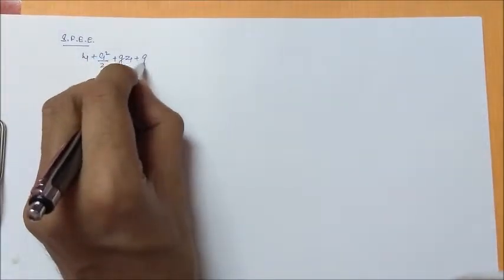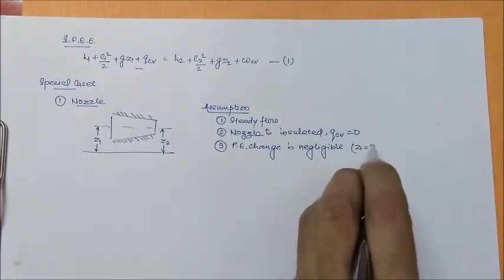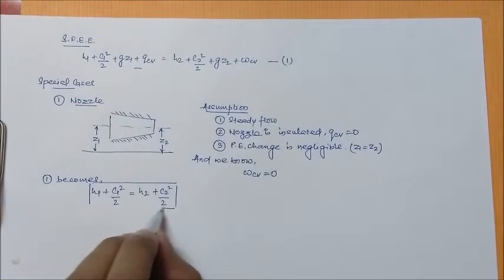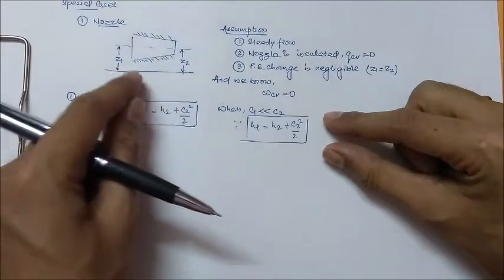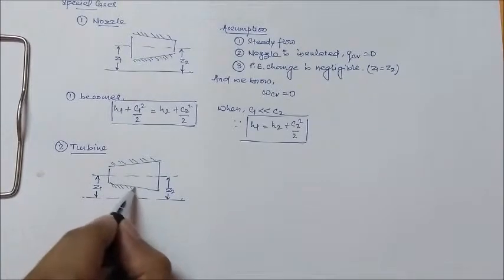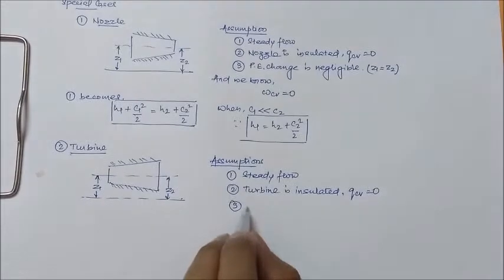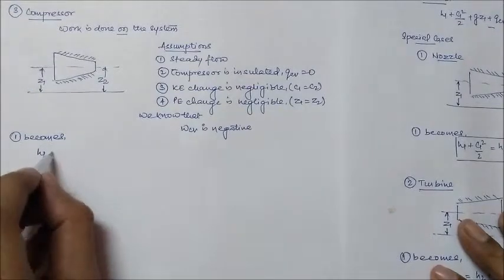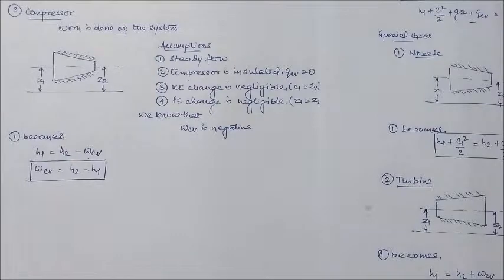Quickie | Steady Flow Energy Equation | SFEE | Special Cases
In this Video, we have discussed some special cases of SFEE which are related to  nozzle, turbine and compressor.